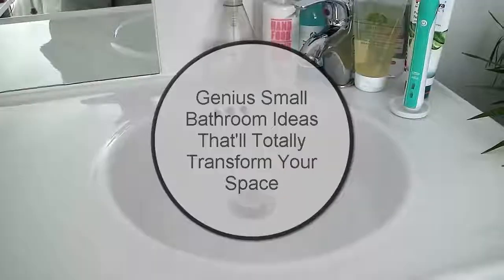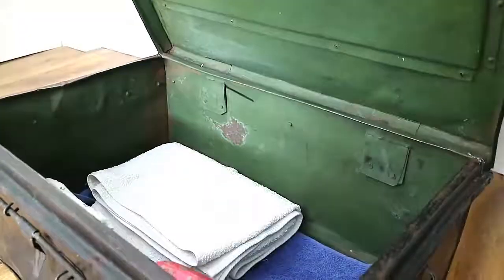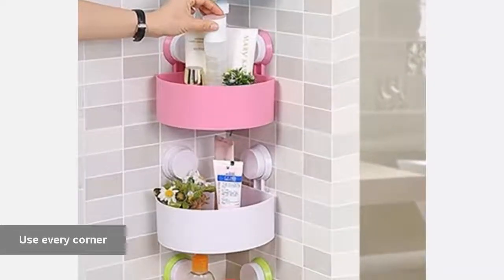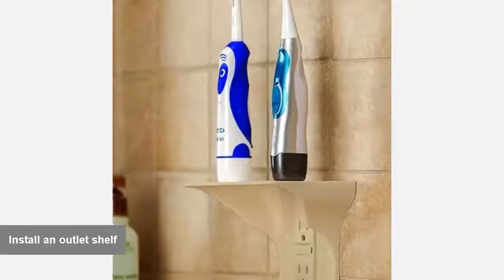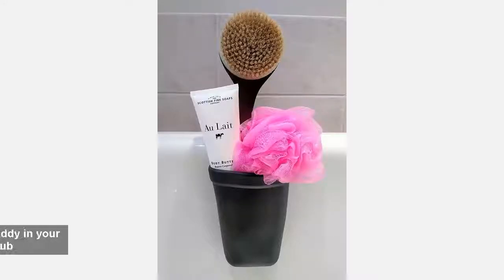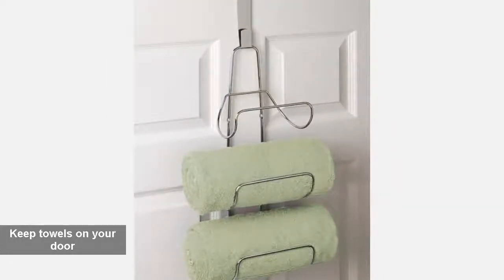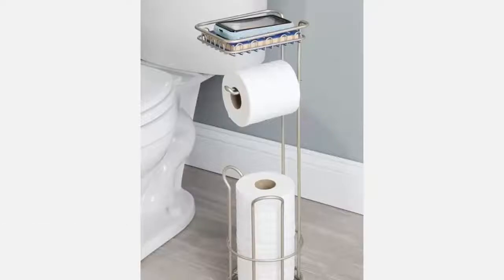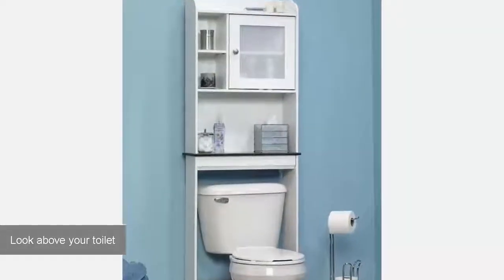10 GENIUS SMALL BATHROOM IDEAS THAT'LL TOTALLY TRANSFORM YOUR SPACE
10 GENIUS SMALL BATHROOM IDEAS THAT'LL TOTALLY TRANSFORM YOUR SPACE ///
1. Make cabinet doors more valuable.
2. Use every corner.
3. Slide a cabinet by your sink.
4. Install an outlet shelf.
5. Buy a swing towel holder.
6. Hang a caddy in your tub.
7. Keep towels on your door.
8. Try a shelf on your holder.
9. Keep cosmetics front and center.
10.  Look above your toilet.

►CONNECT WITH SMALL SPACE DESIGN IDEAS!